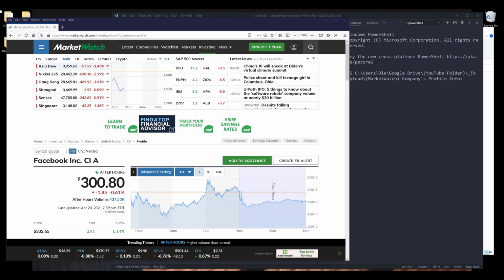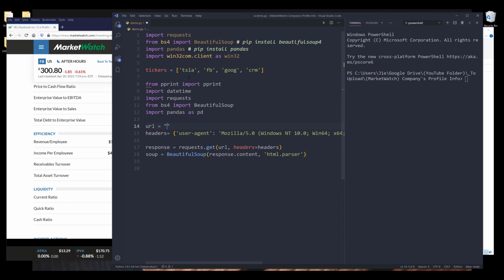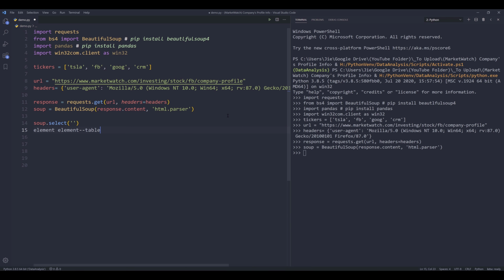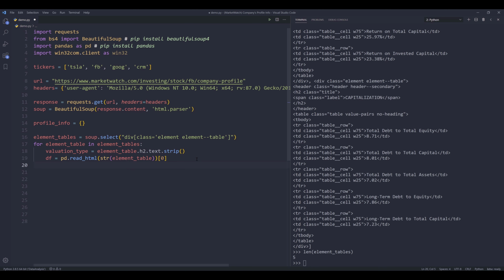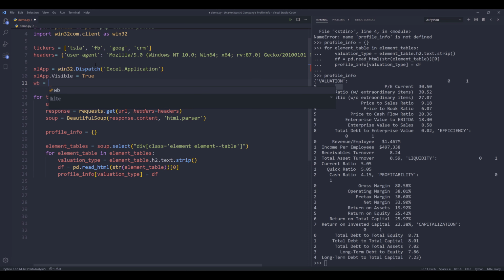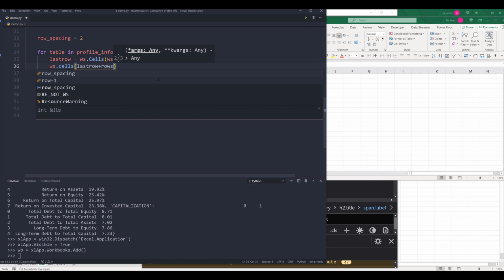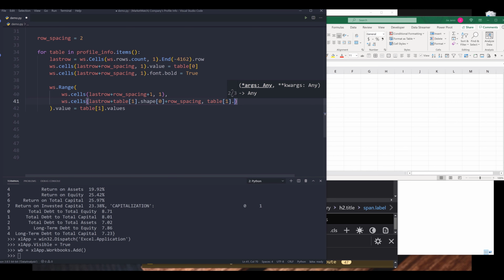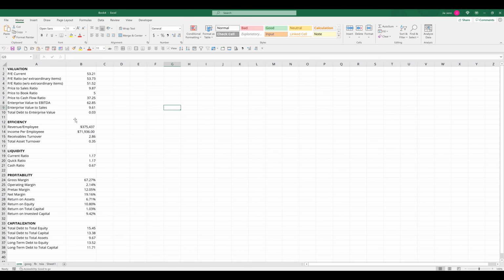Web Scraping Company Financial Profiles For Stock Analysis using Python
In this tutorial, I will be showing you how we can web scrape company's profile information from MarketWatch for stock analysis using Python.